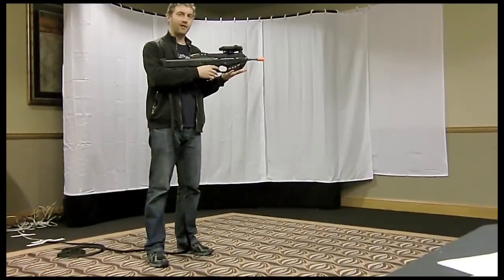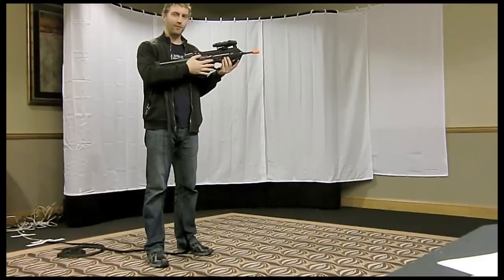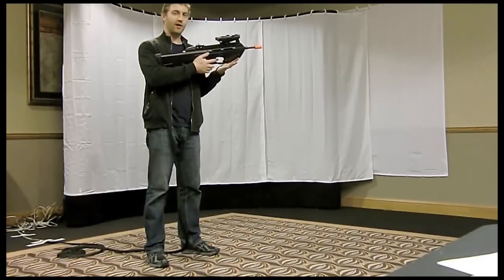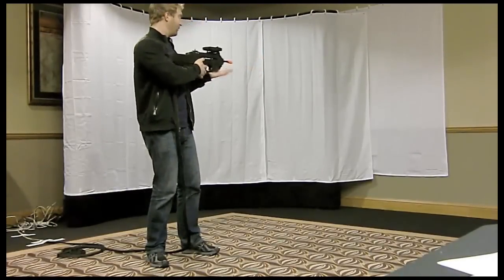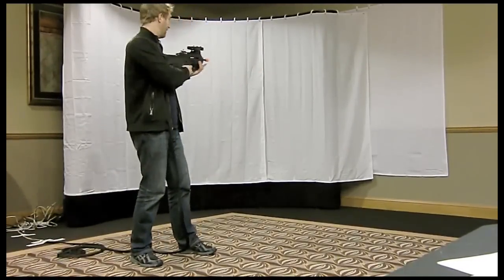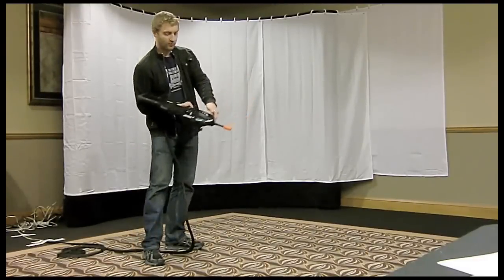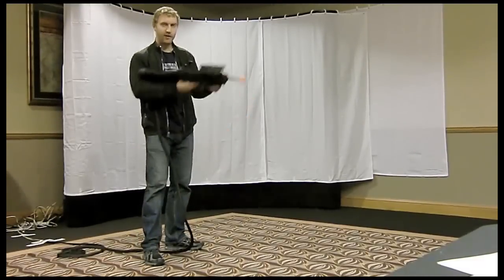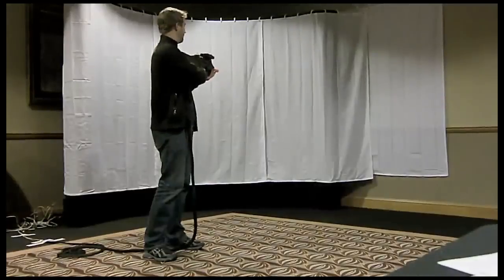Microvision PicoP gun-mounted laser projector